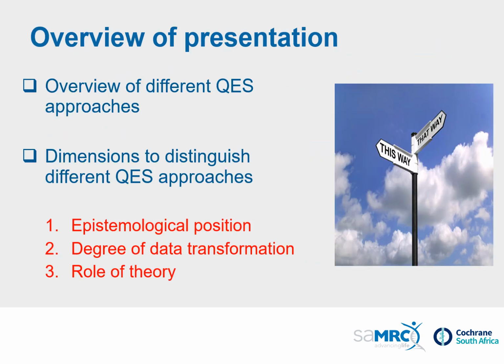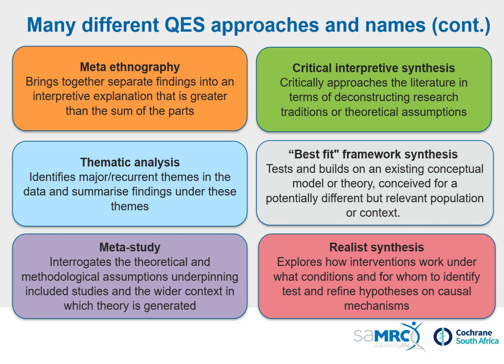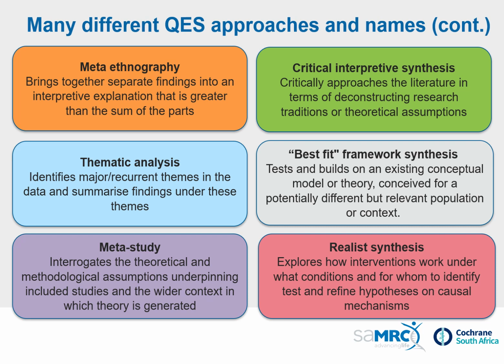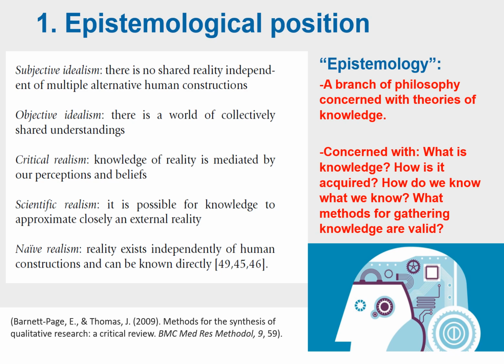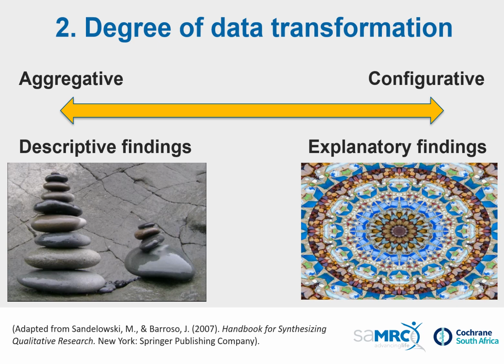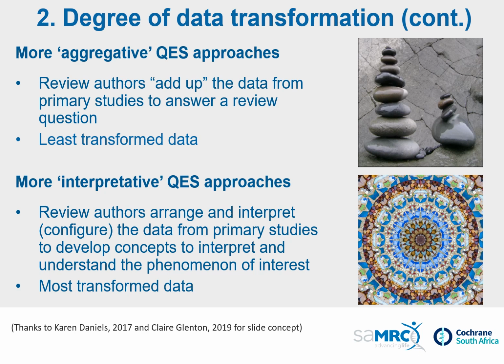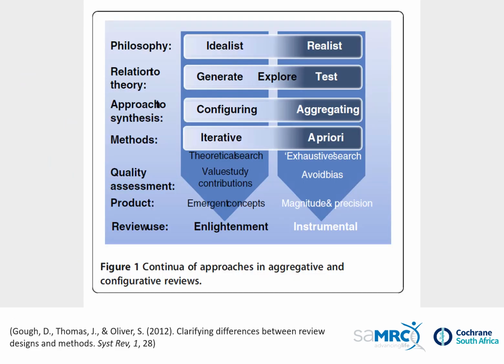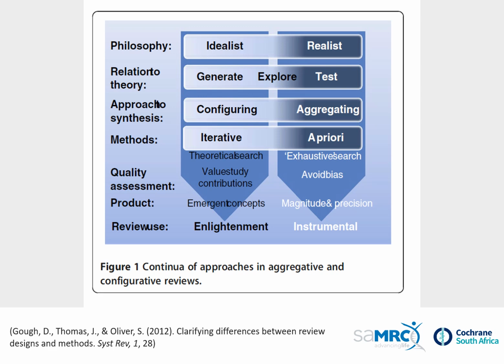Session 6 : Typologies, methodologies and epistemologies in QES